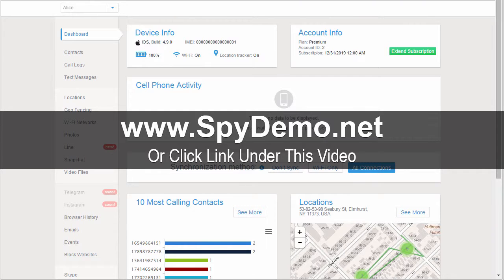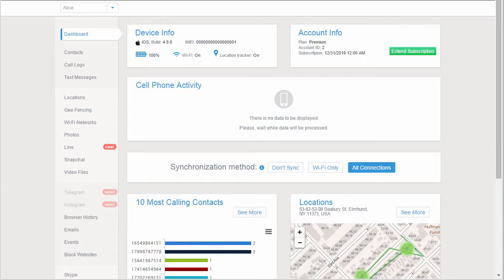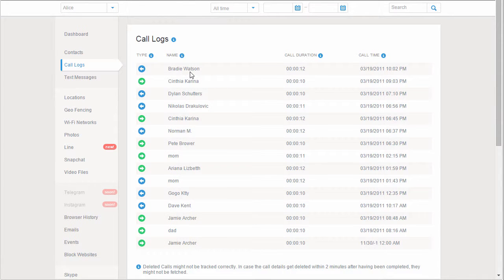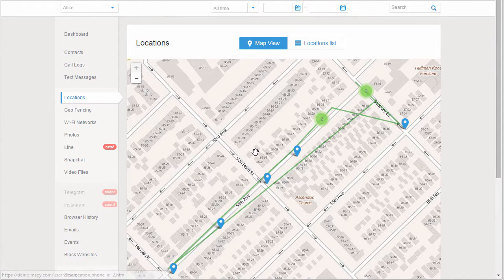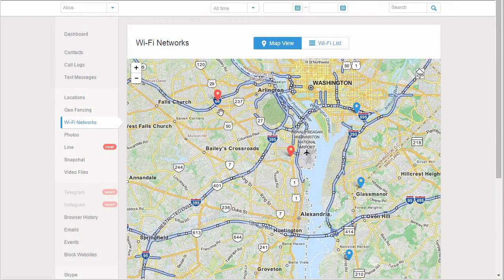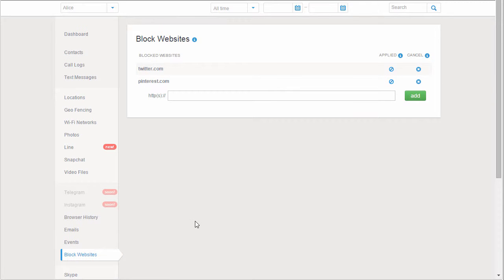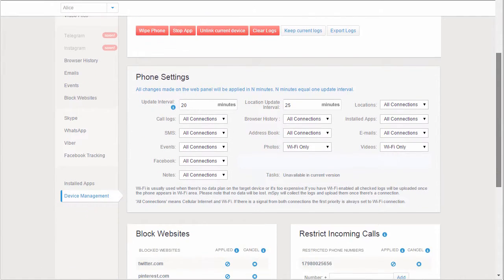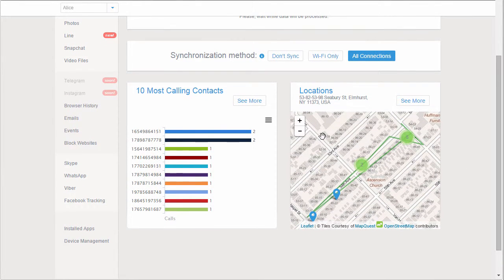How To Spy On Cell Phones Easily - Android & iPhone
Spy Demo - Concerned about your kids, spouse or employees?  View ALL their cell phone data!  In this video tutorial and review, I will show you this very powerful software for Android, IOS and even computers that will record and monitor all the data including SMS text messages, emails, website, videos, apps, Facebook, and much much more.

This mobile phone monitoring software is perfect for using with your kids, employees or to get the facts on what others in your family or relationship are doing.

With this software, you can spy on:

Websites
Chats
Apps - Snapchat, Facebook and more
View GPS Locations
Calls
Block Websites
Restrict Phone Usage Times
Lock or Wipe Phone

Find out more about how you can spy on cell phones in this video tutorial and see how powerful this software app really is by following the link above or in the video.